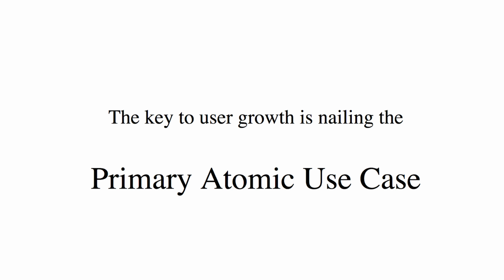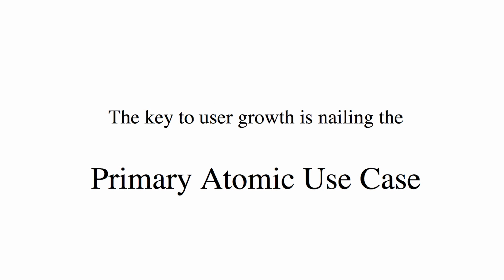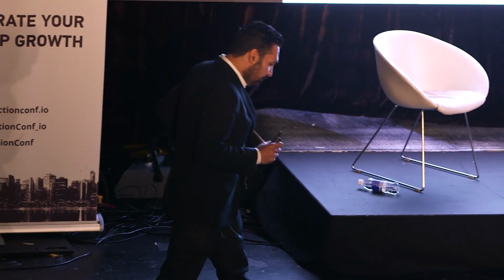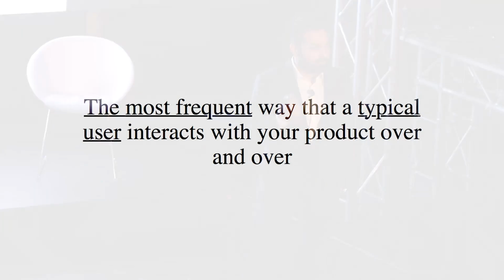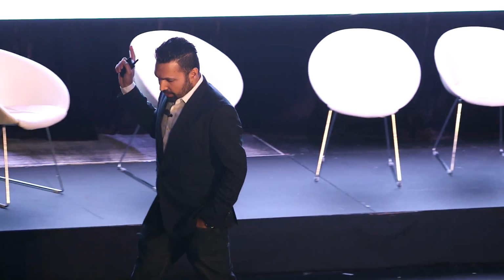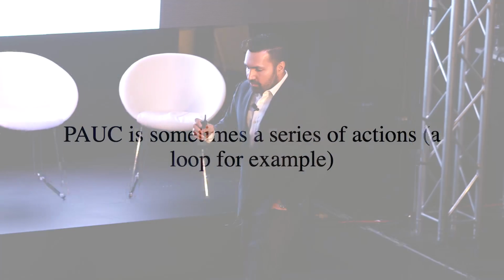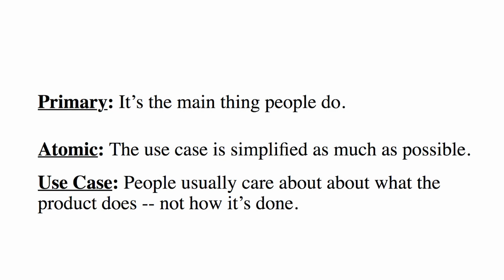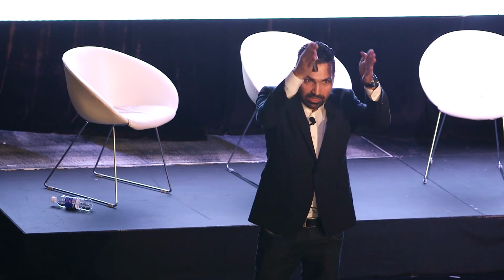Product is Growth, Growth is Product - Alex Mehr, Zoosk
The best time to think about getting traction is before building the product. Alex Mehr, Co-founder of Zoosk, one of the world’s largest online dating platforms and a top 10 grossing app in the Apple App Store shares how to bake growth into your product. Traction Conf Vancouver 2015